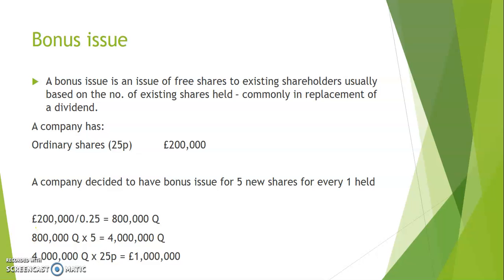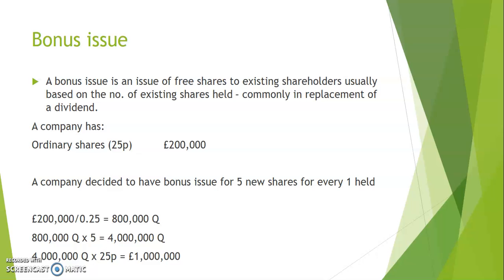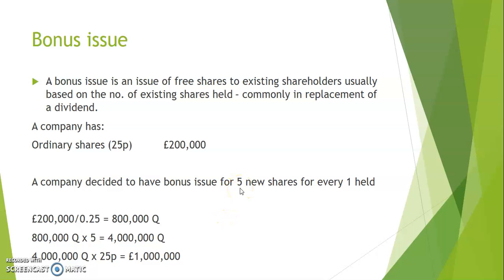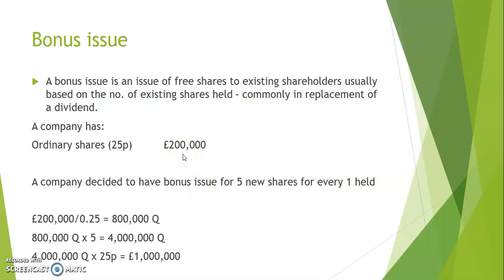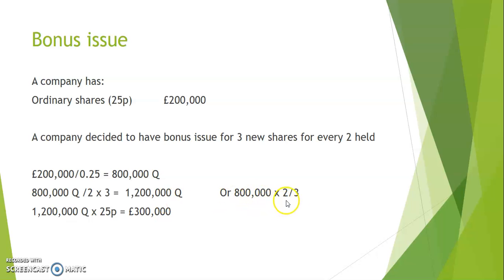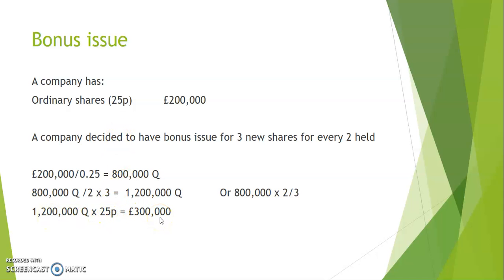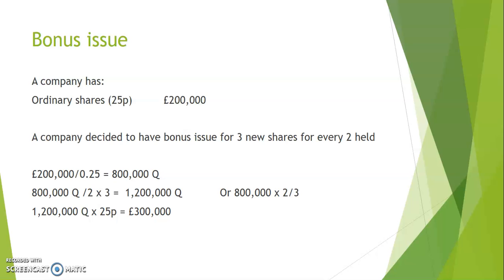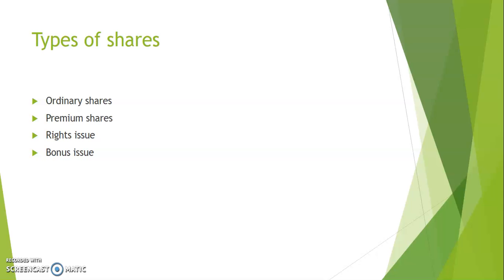AQA Limited Company Accounts Part 2: Bonus Issue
Part 2 covers bonus issue